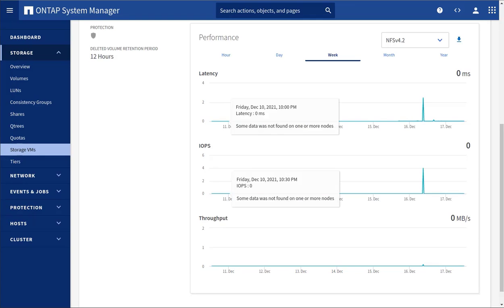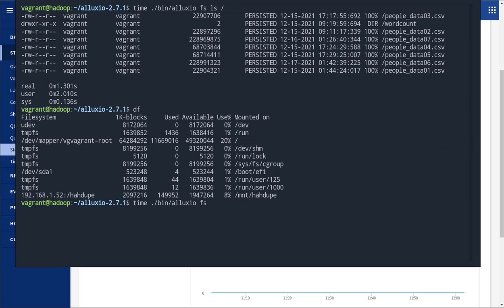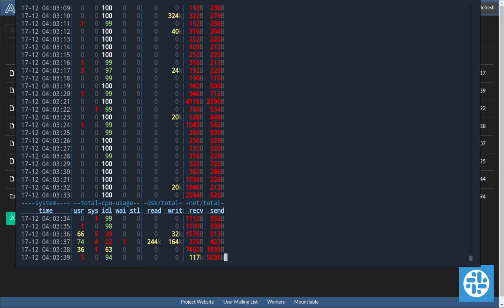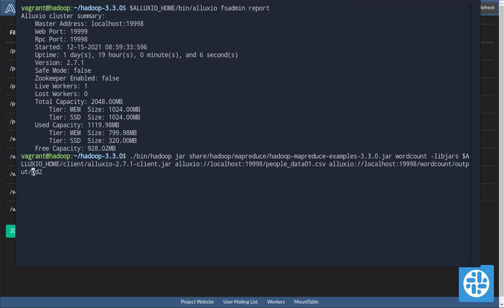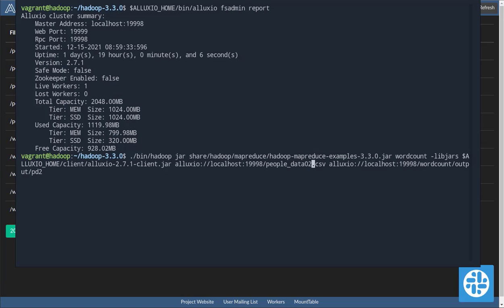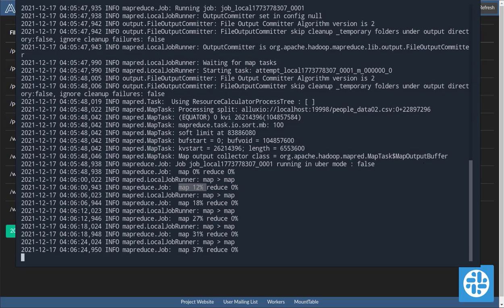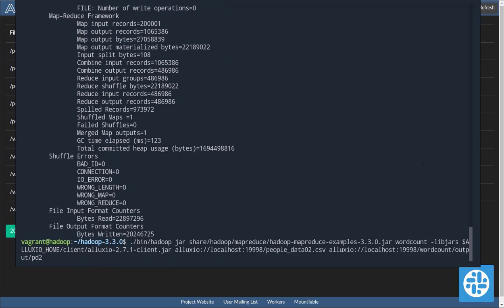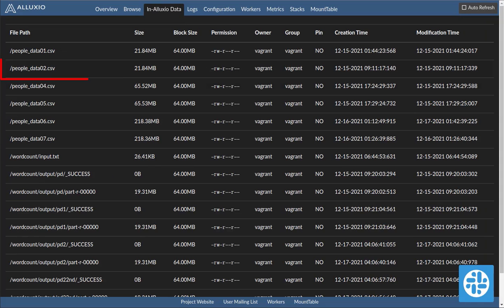Cold start with Alluxio cache for NetApp StorageGRID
One of several scenarios described in